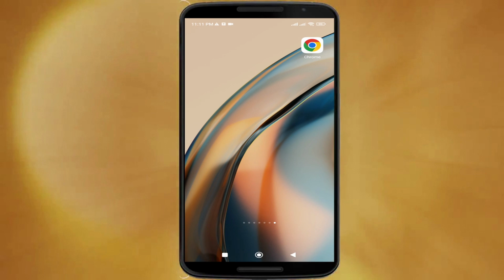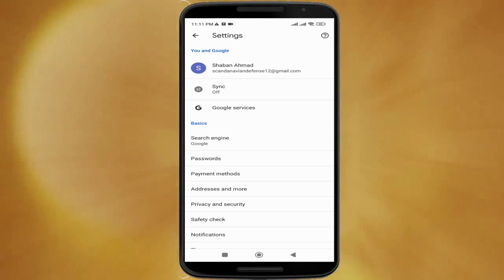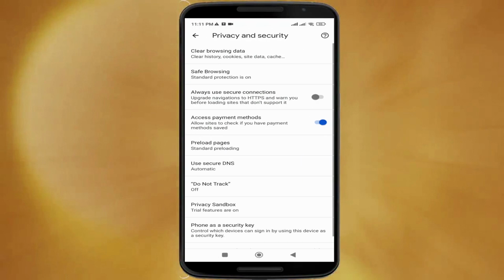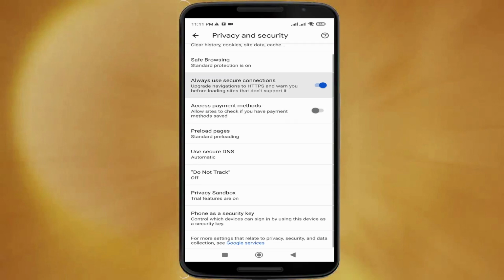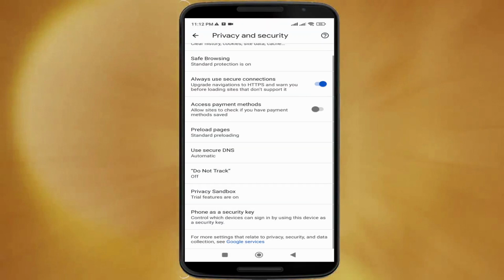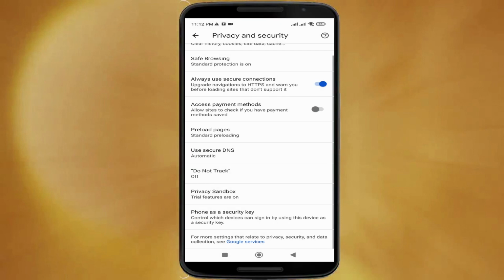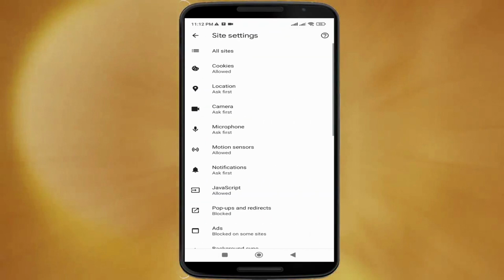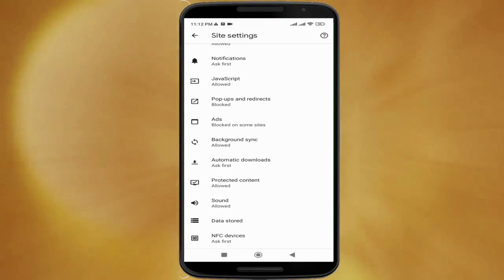How to modify chrome settings to make it more secure (2022).